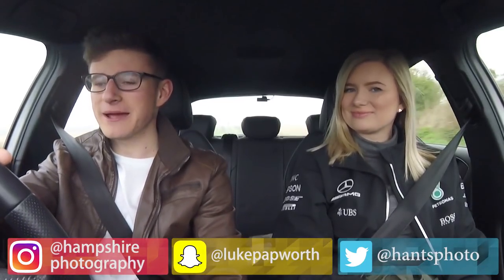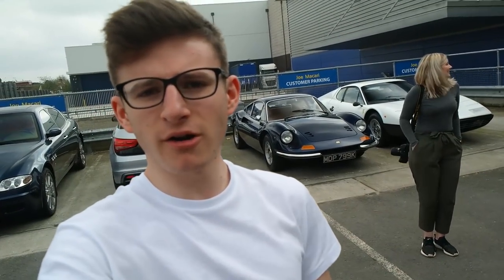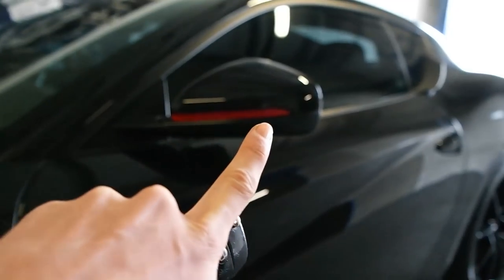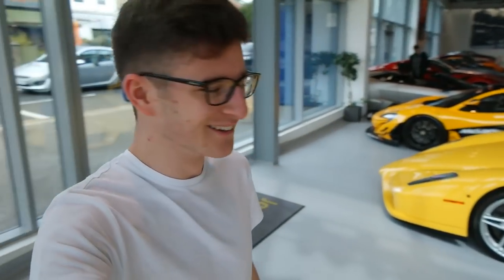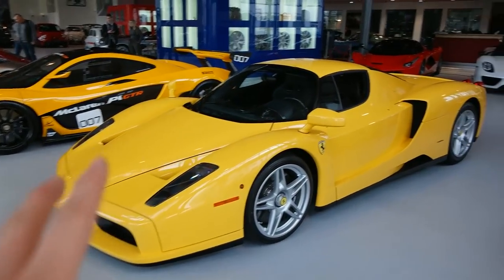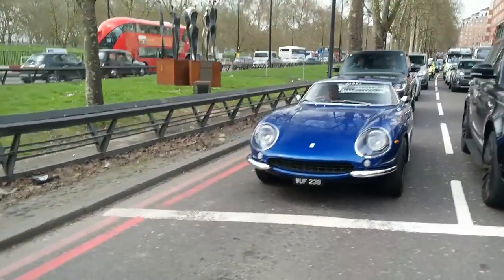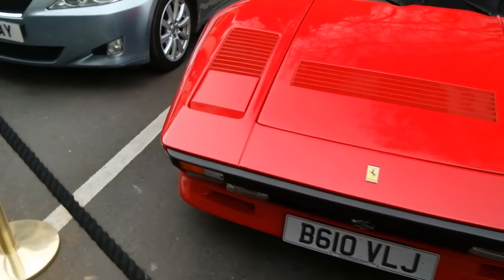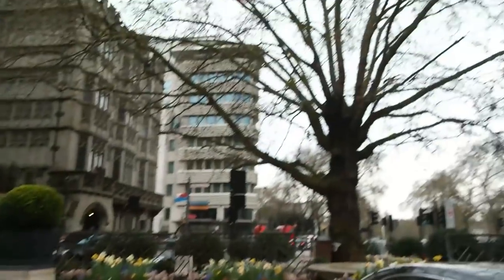Joe Macari: The Best Supercar Showroom in the UK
Today I visit Joe Macari Performance Cars in London to check out what they have in stock, and as always, they didn't disappoint! As well as that I'm also joined by Luke from LK Horizon & Chloe for a bit of supercar spotting in London!

What I use to make my videos:

Main Camera
Back-Up Camera